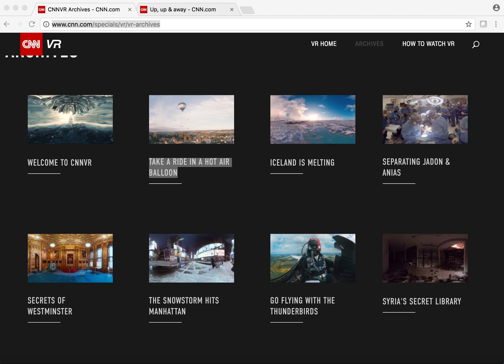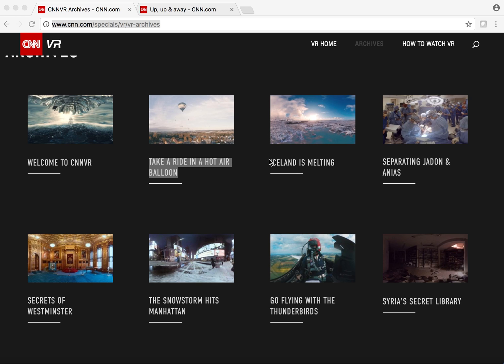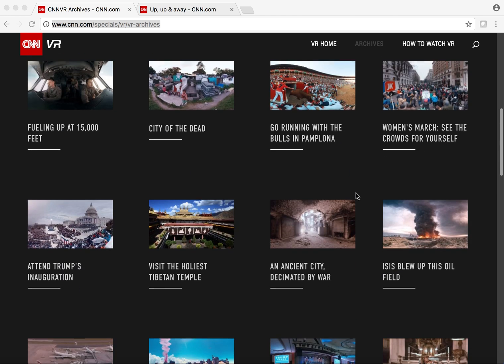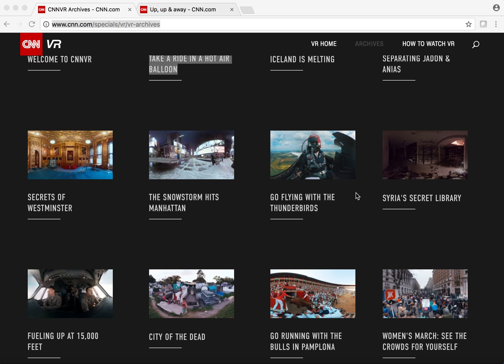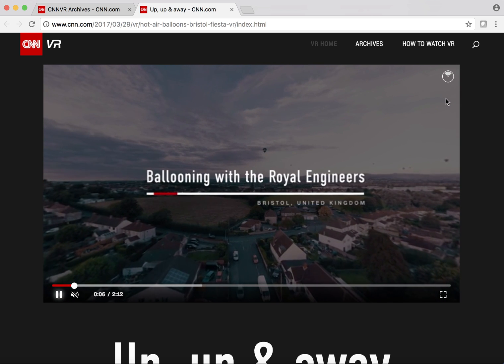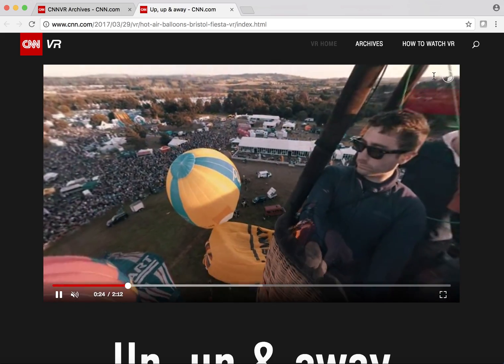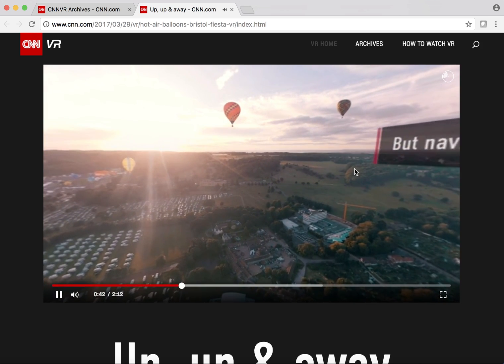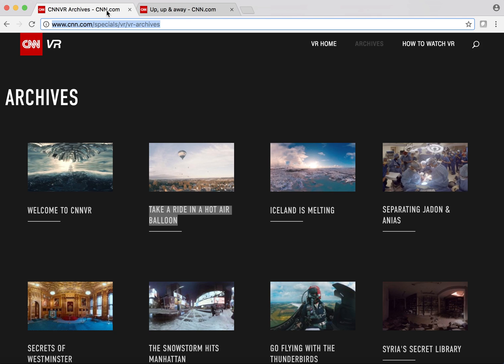How to Find Chromebook Friendly Virtual Reality Videos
Locate Chromebook-Friendly VR Content

Use CNN Virtual Reality videos to extend and energize a lesson. With this great tool, teachers can connect videos to indivual lessons and give students a space to explore. There are plenty of choices and each one connects to a unique web URL. You can share the link in your Google Classroom or even attach it to a QR code for students to scan. This is perfect for students on Chromebooks who want to move across their screen.